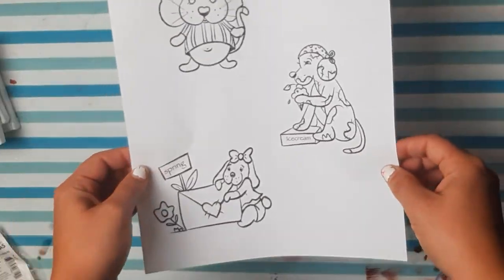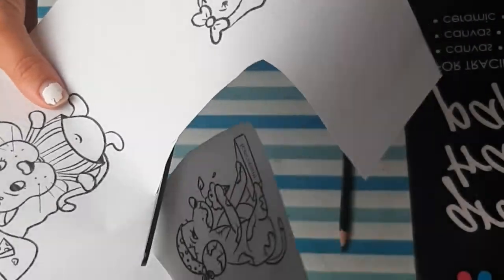🤞♦Super Simple MINI Paintings{posca & acrylic} worth my TIME?♦🤞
YOUTUBE MUSIC